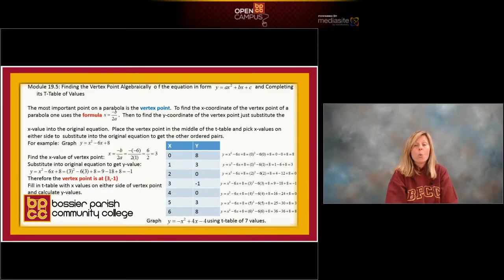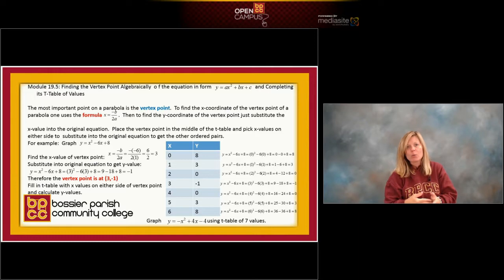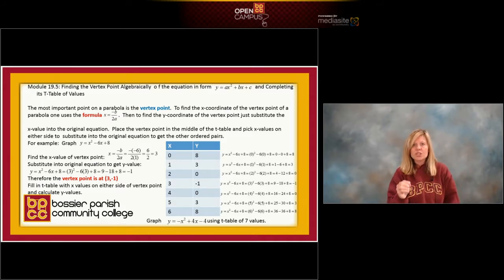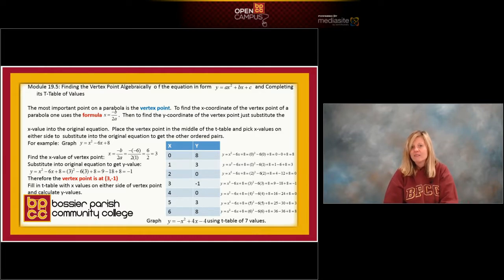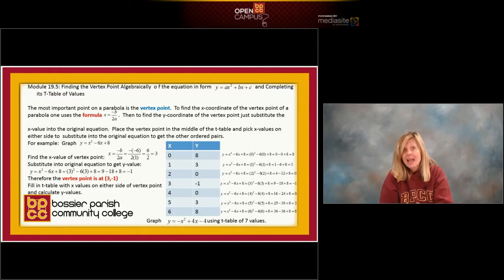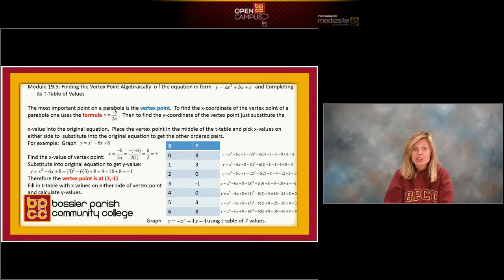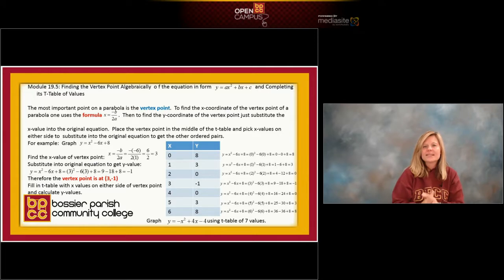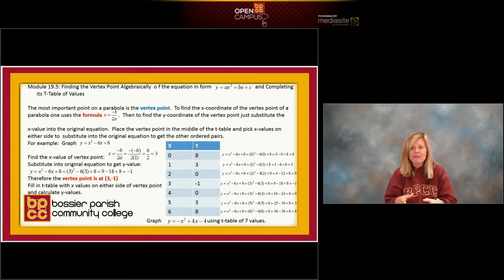19 5A Find vertex point algebraically and complete t table to graph a parabola